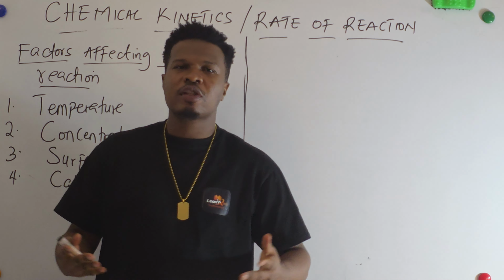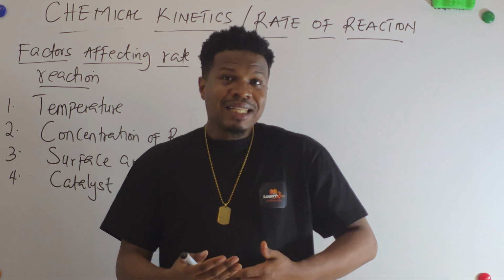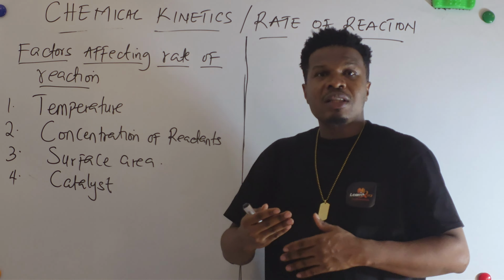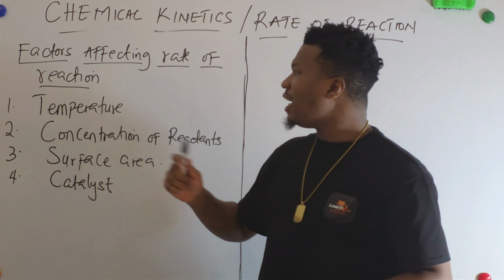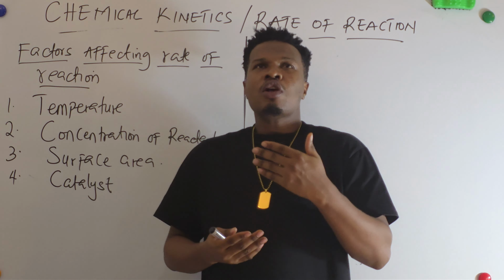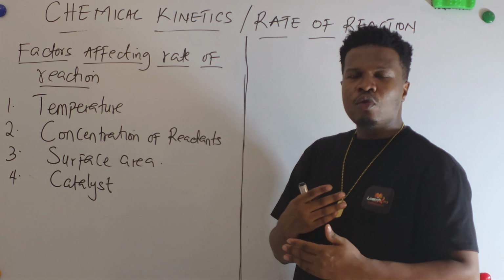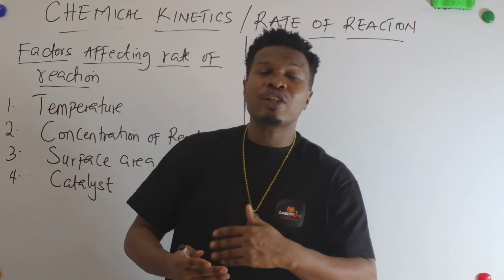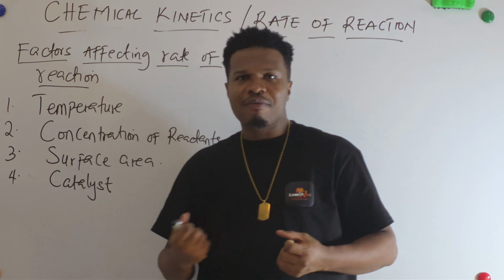FACTORS AFFECTING THE RATE OF A REACTION